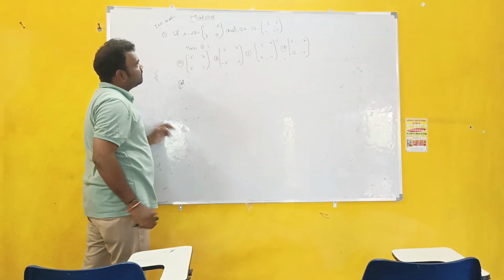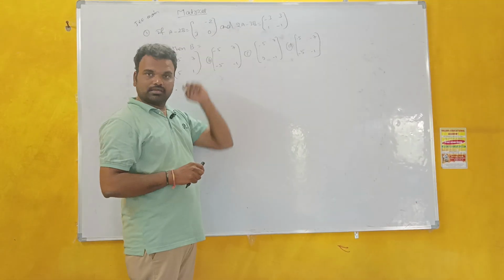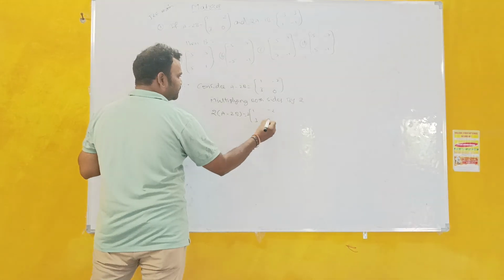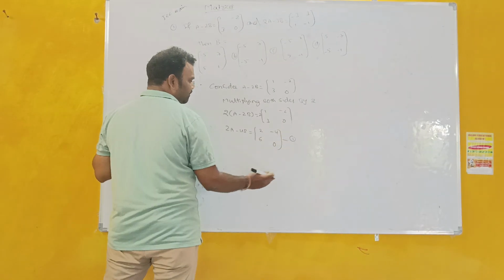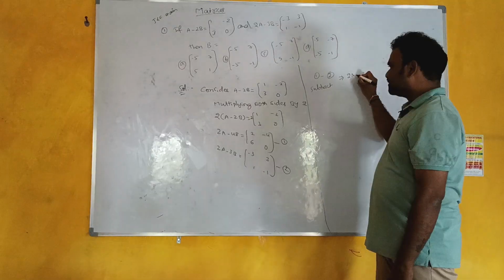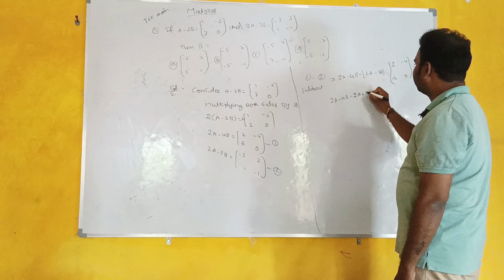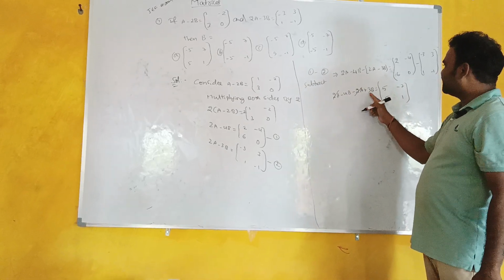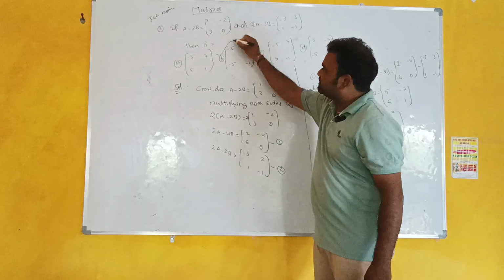IIT/JEE/EAMCET/MATRICS...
JEET/EAMCET) MATRICS#VASAVI#educational#academy#narapally